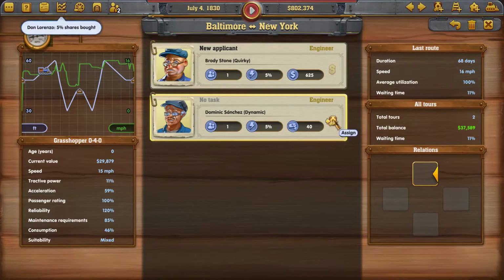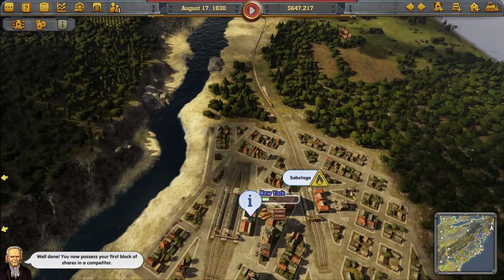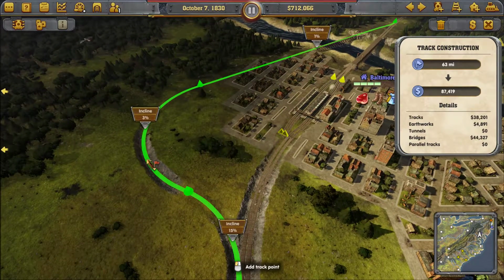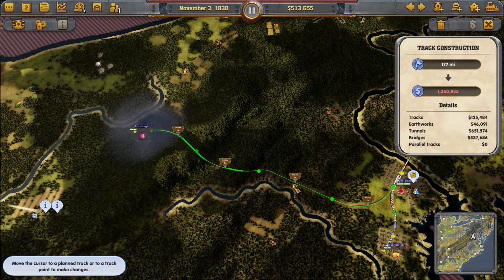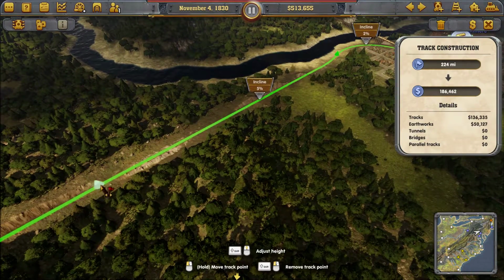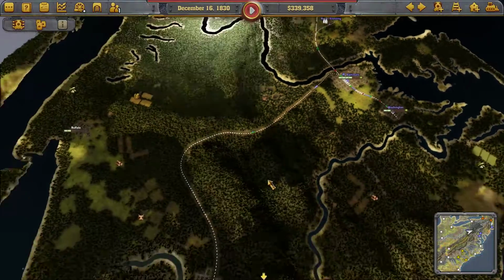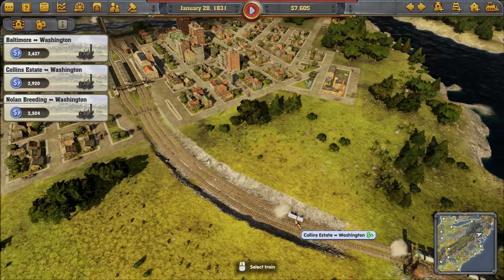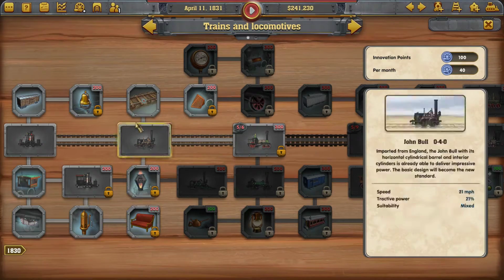Railway Empire Let's Play 3 - The Early Days Part 2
Railway Empire is brand new railway simulation game where you plan, build and run your industrial empire. In this series we get to know this new title by going through the campaign.